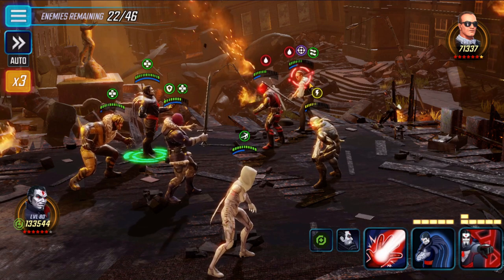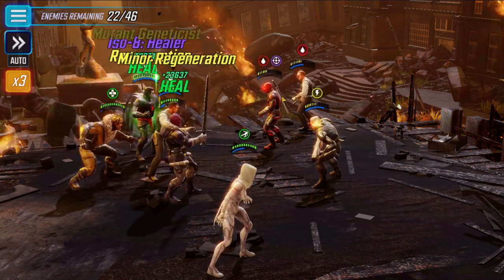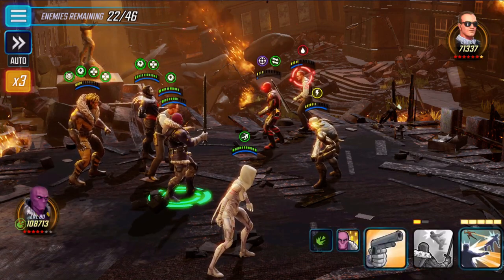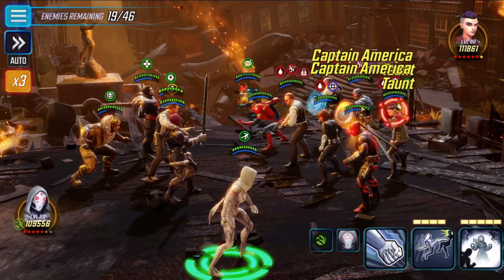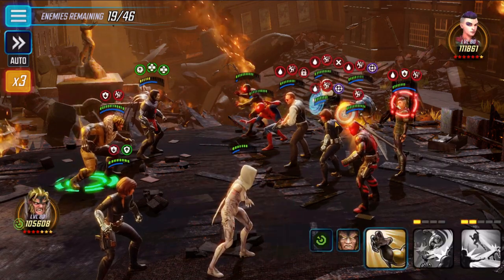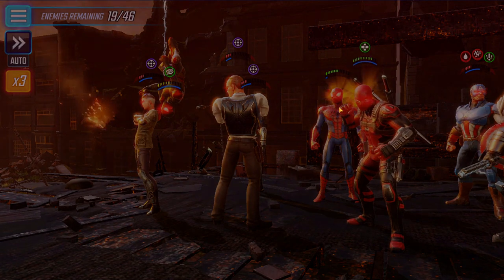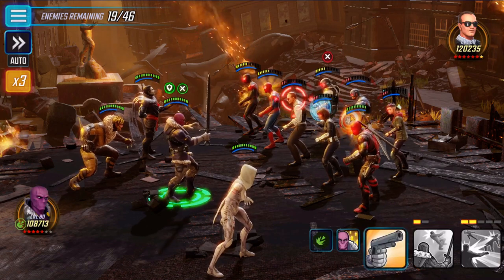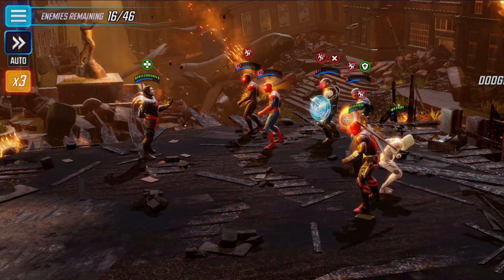Dark Dimension 4 Node 6 (Global 3) Day 12-13 - Marvel Strike Force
Back to the grind that is DD4 Node 6 - still not finished but still plugging away trying to get more damage done on this.. I swear I'm going to come back on my 2nd run and smash this node to bits!

** If you'd like to donate towards my YouTube channel fund for future New Character orb openings then you can do so - Thanks everyone for supporting my channel!